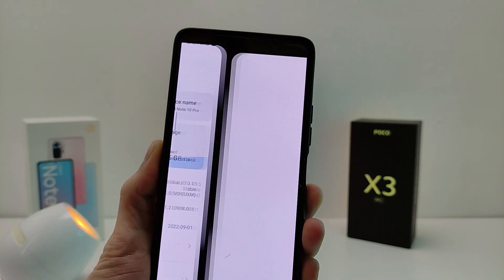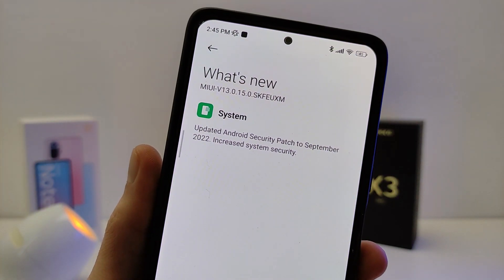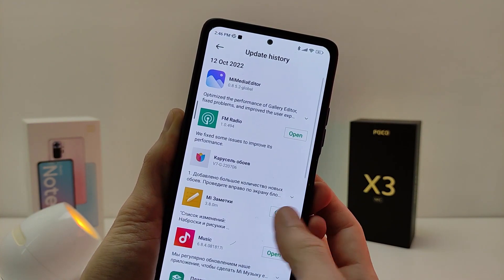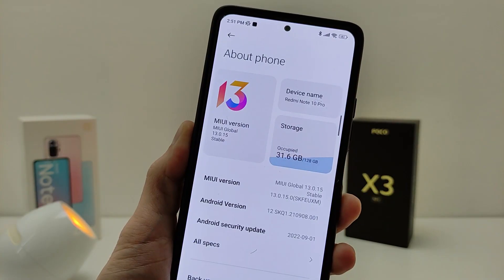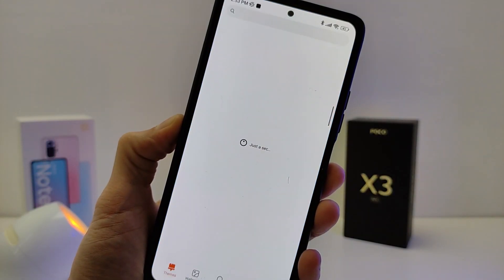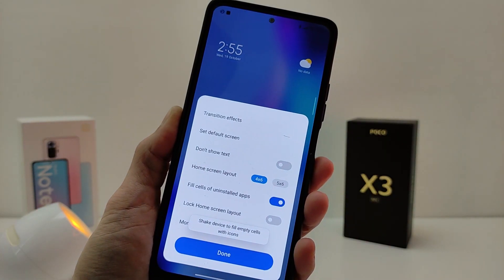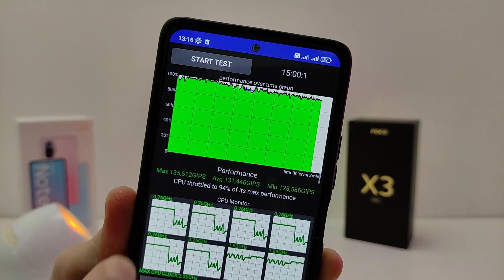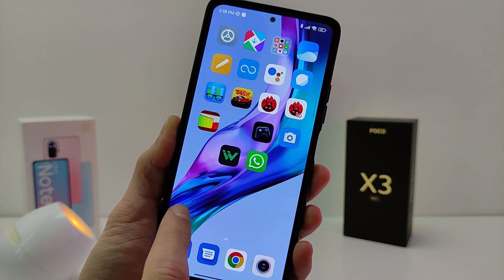New GLOBAL Update MIUI 13.0.15.0 Android 12 | NEW FEATURES, PERFORMANCE Redmi Note 10 PRO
In this video I will review the new update MIUI 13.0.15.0 for Xiaomi Redmi Note 10 PRO ✔️Telegram Techno Smart
🔻 Time codes video:
00:00 Introduction
00:30 List of changes MIUI 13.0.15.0
00:50 New MIUI 13 stock updates
01:03 New control center miui 13 Redmi Note 10 PRO
01:20 New update Google calls for Xiaomi MIUI 13
01:28 New Sidebar MIUI 13
01:47 New update Storage space Other Xiaomi
02:05 New Update Security 7.1.0 Global Xiaomi
02:12 New Update Themes MIUI 13
02:30 MIUI 13 More Dark Mode options - Individual apps
02:40 New Update MIUI Launcher
02:58 NEW GAME TURBO 5.0
03:08 Performance Tests MIUI 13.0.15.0
03:25 Results of the upgrade to MIUI 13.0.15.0
03:33 How to update xiaomi phone to MIUI 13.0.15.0